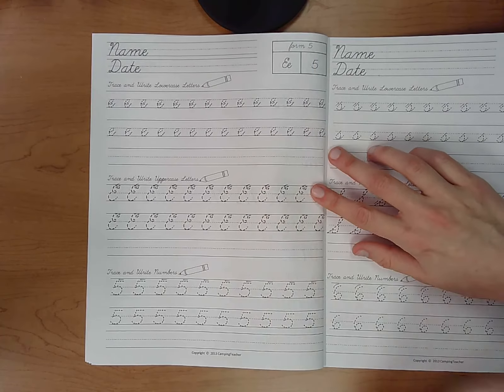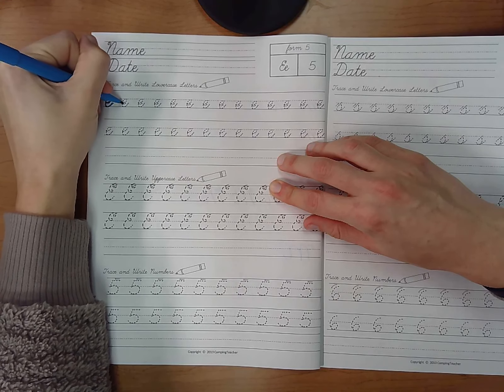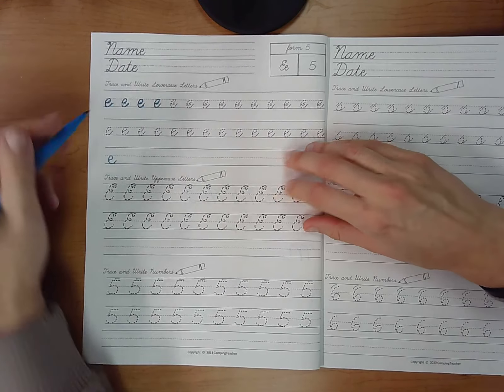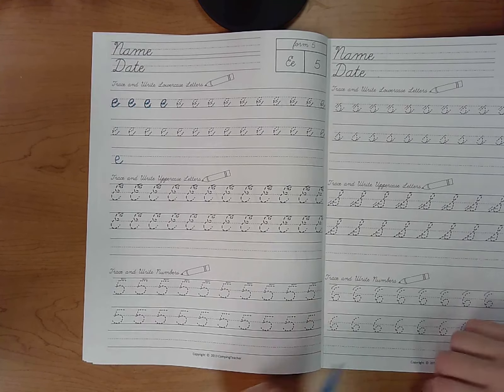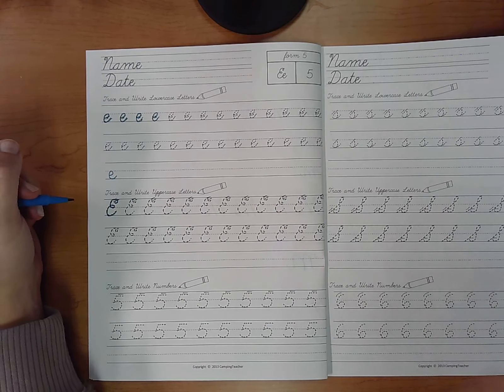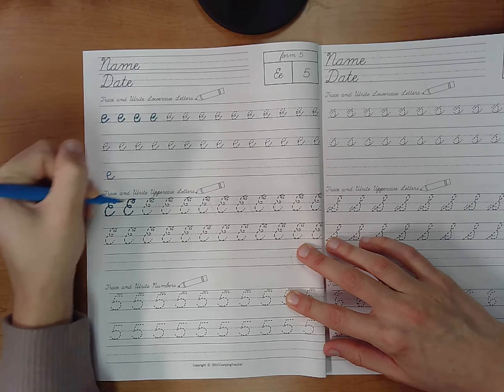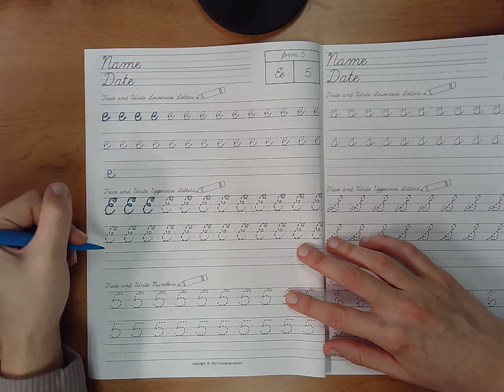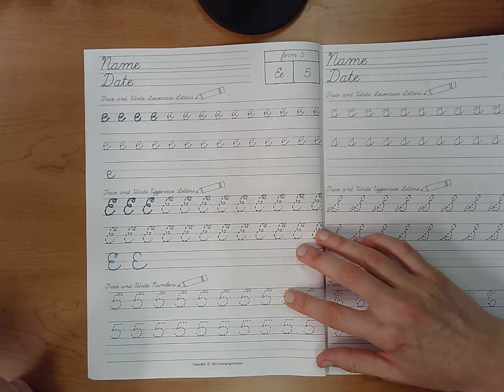CURSIVE Form 5 Ee